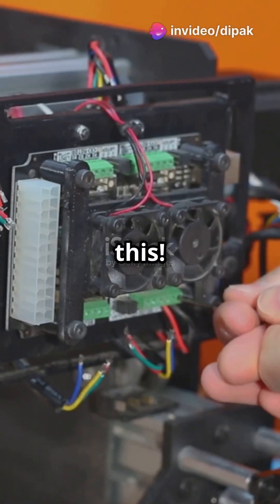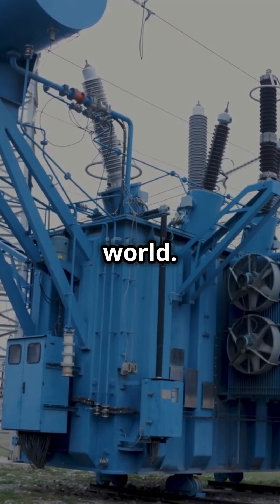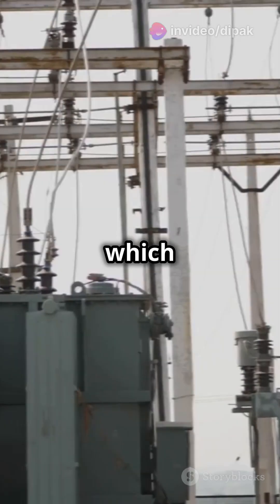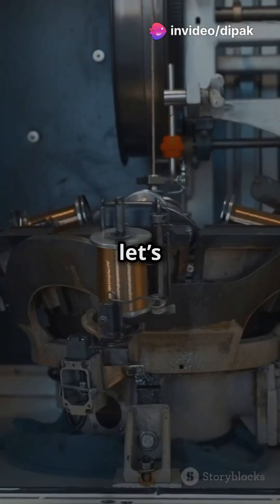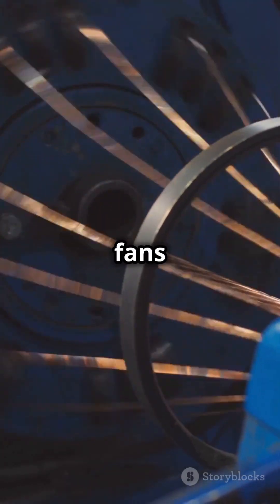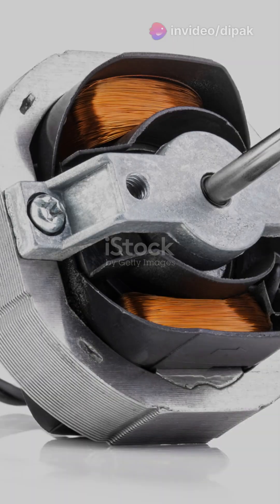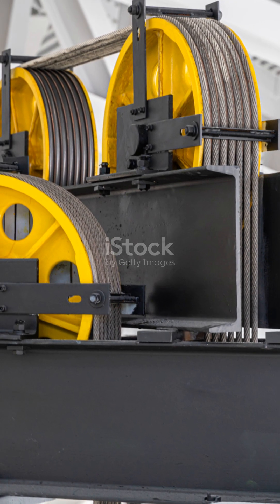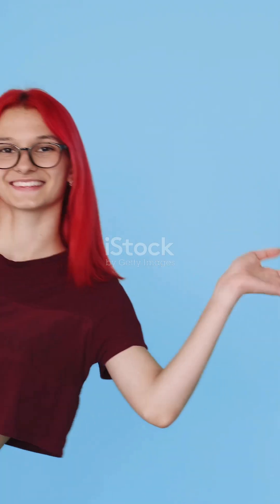Transformer vs Induction Motor: What's the Difference?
Dive into the fascinating world of transformers and induction motors! In this video, we'll explore how transformers transfer electrical energy using electromagnetic induction and understand their critical roles in power grids. Learn about the two main types: Step-Up and Step-Down transformers, and their specific functions. We'll also delve into induction motors, discovering how they convert electrical energy to mechanical energy, and examining key components such as the Stator and Rotor. Perfect for students, engineers, and anyone curious about electrical engineering!

electrical engineering knowledge

generator electrical engineering

selection of circuit breaker in power system

how to become an electrical engineer

power system electrical engineering

skills for electronics engineer

ways to generate electricity

generator working principle

engineering concepts explained

electrical engineering projects

static circuit breaker in power electronics

power factor improvement electrical engineering